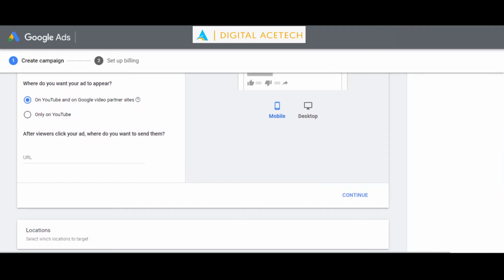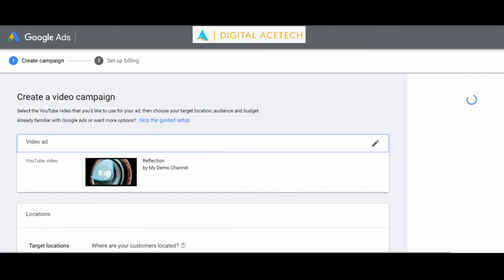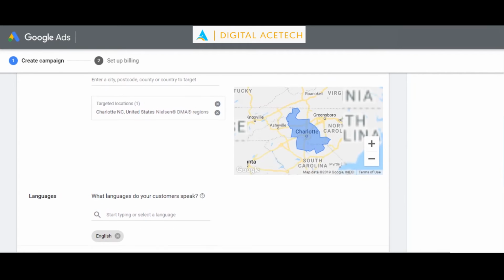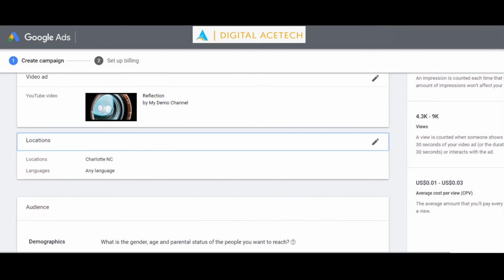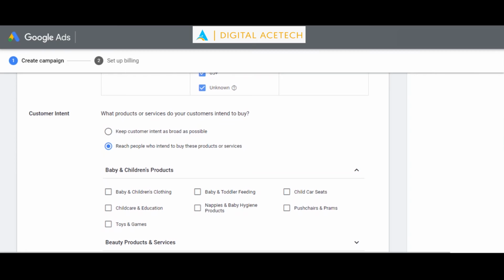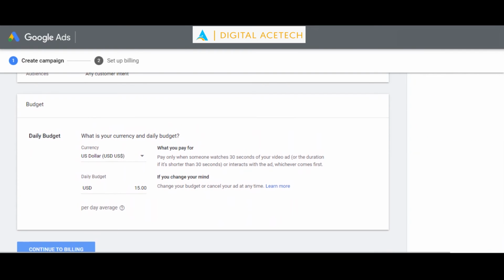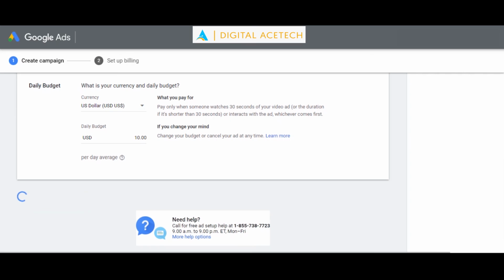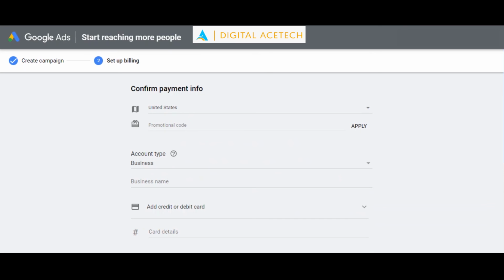How to Reach Your Potential Customers Using YouTube Ads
In this video we are going to learn how to reach your potential customers using YouTube Ads.